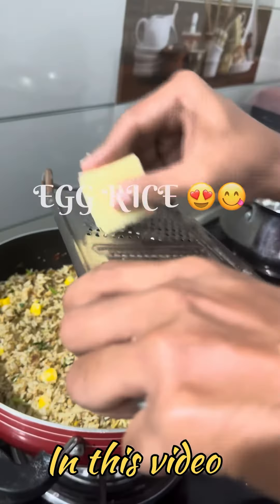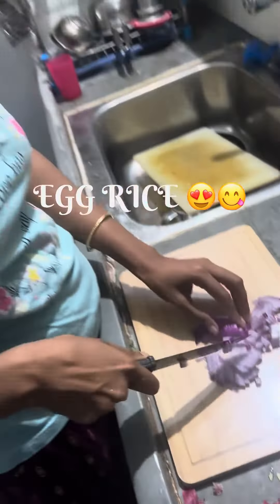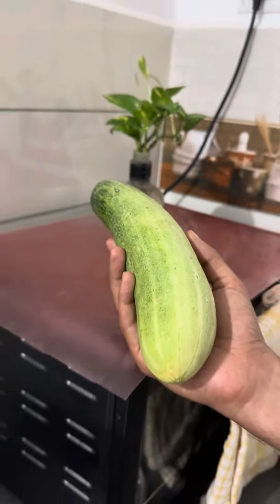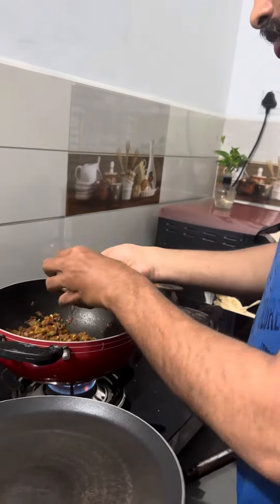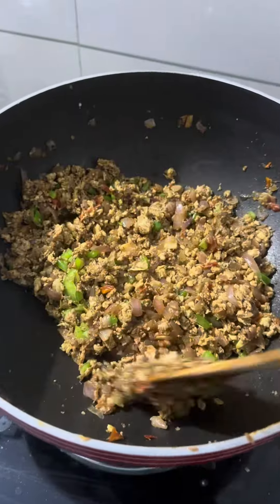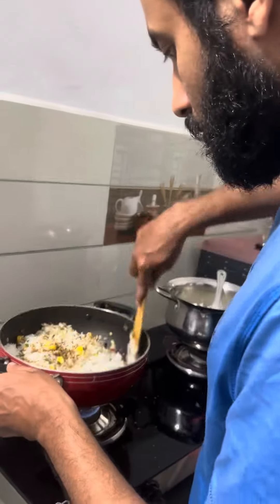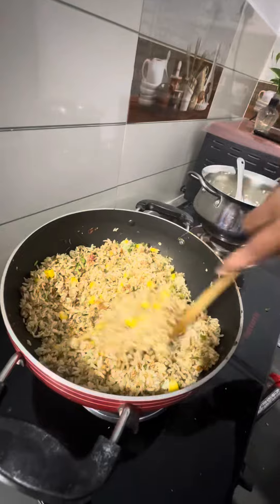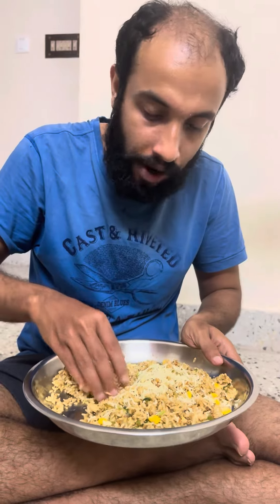😳കെട്ട്യോൻ സ്പെഷ്യൽ Egg Rice🤩ഉണ്ടാക്കിതന്നപ്പോൾ❤️pls subscribe#dailyvlog#food#love#vlog#video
Hi friends,